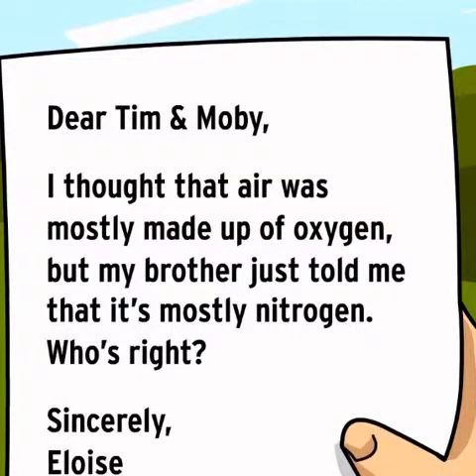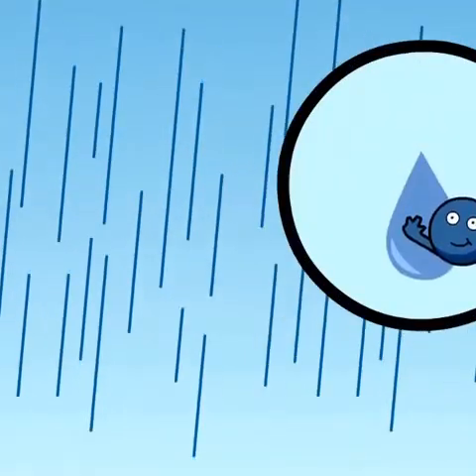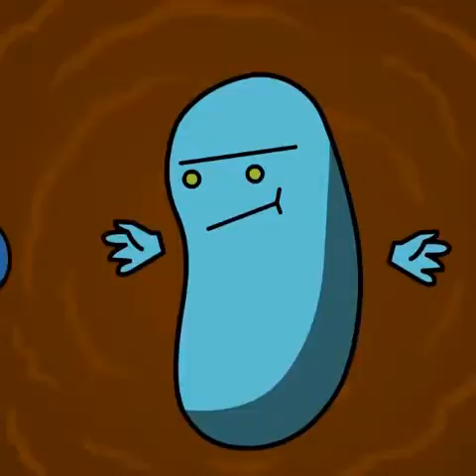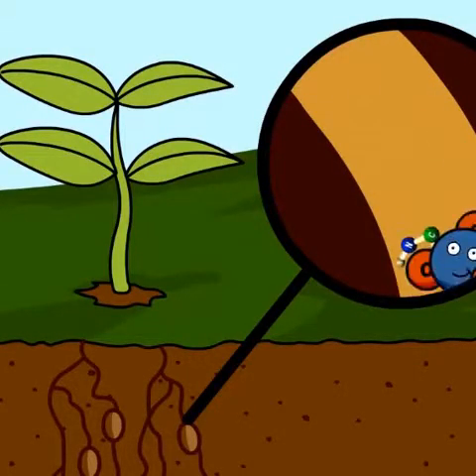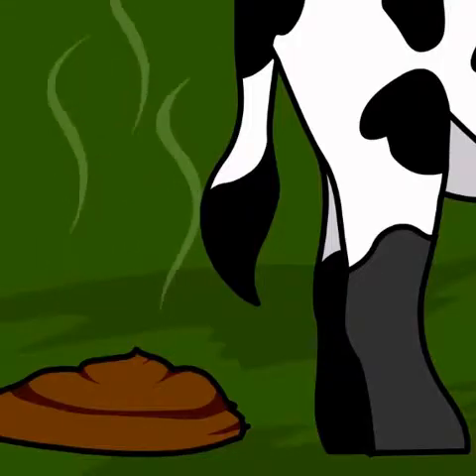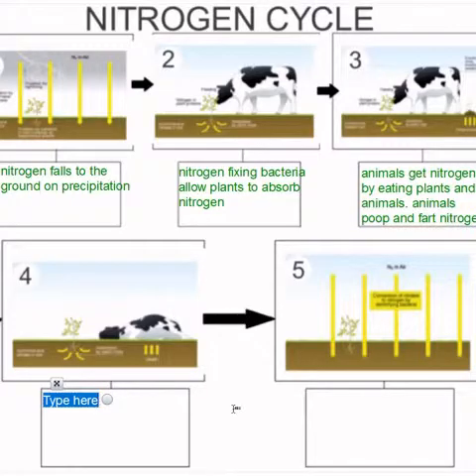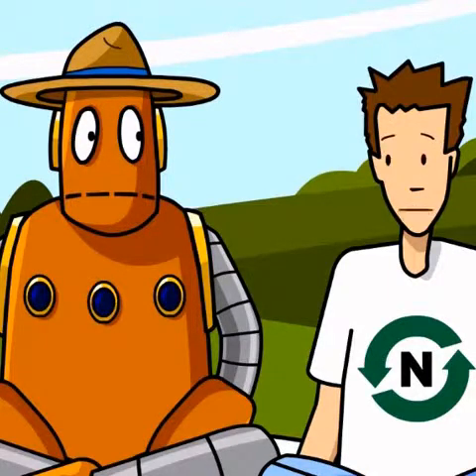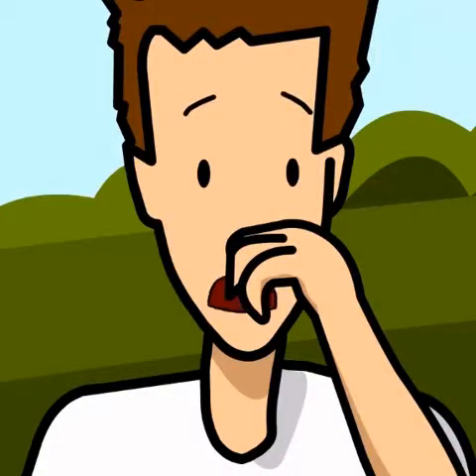Nitrogen Cycle BrainPop and Notes